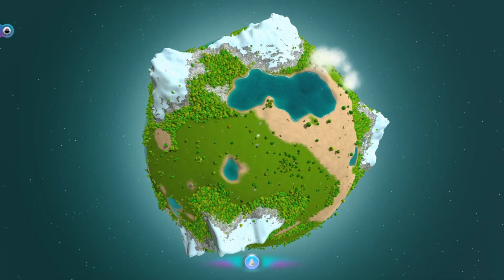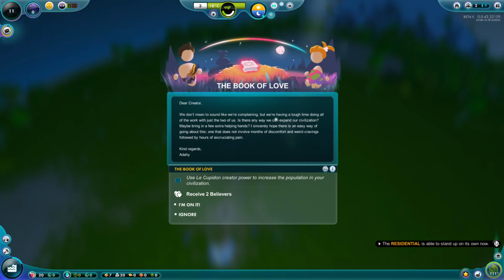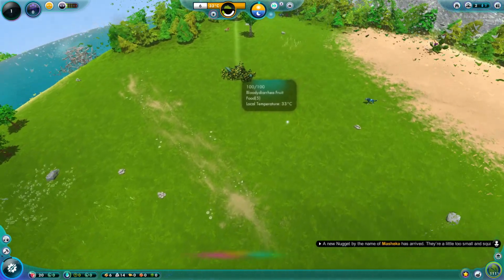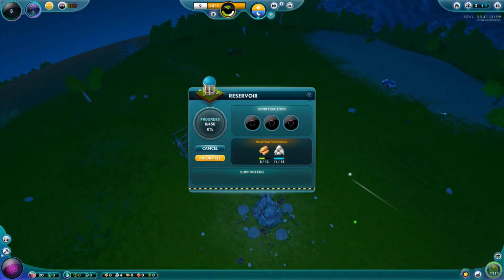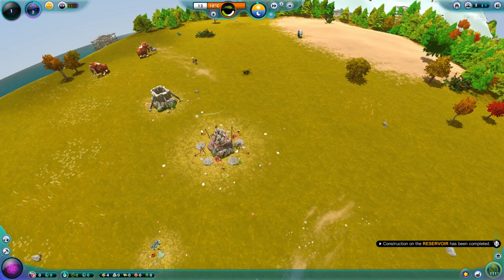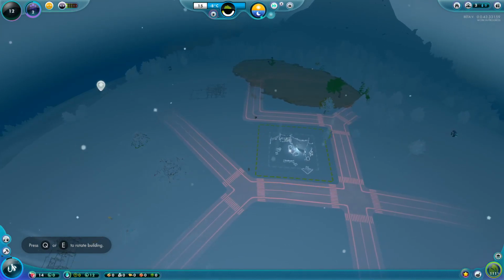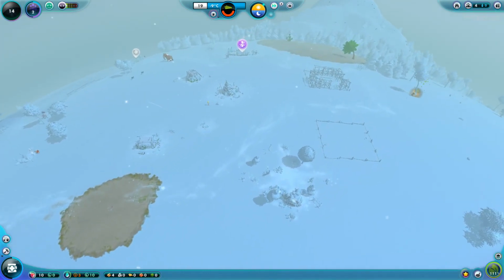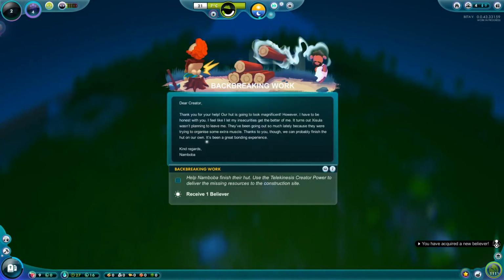Life Uh Finds A Way | The Universim | Let's play The Universim Episode 01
We are revisiting The Universim to check out all of the new features and gameplay mechanics introduced over the course of development. Come join me as we try to bring this little band of nuggets to space!

The Universim aims to revive the glory days of the god-game genre, and bring it into the new generation with fresh ideas and ambitious gameplay. With the powers of a god, you are unleashed upon the universe to begin forging your galactic empire in the stars. From dust to the cosmos beyond, your civilization will rise through the ages under your guidance.

Other things you should watch!

Thank you for taking the time to read the description, I really appreciate you. Hit me with a "Let's go" in the comments if you did.